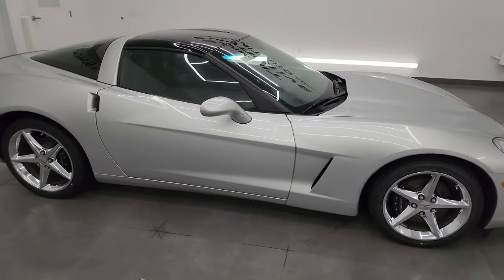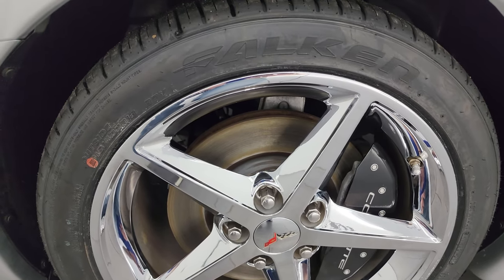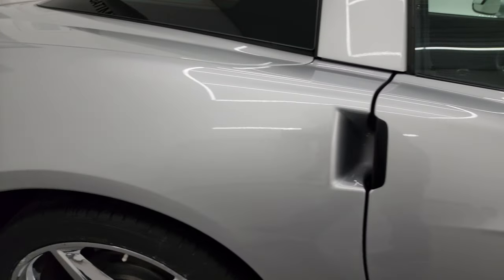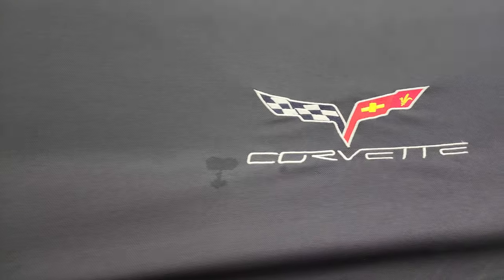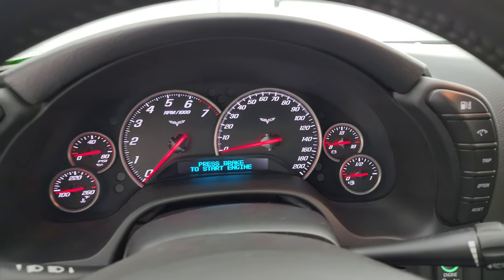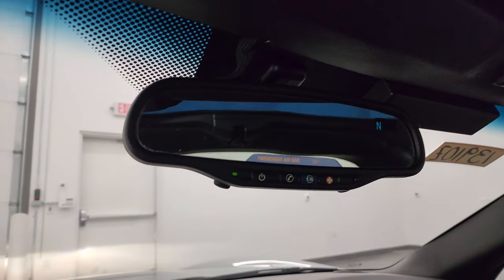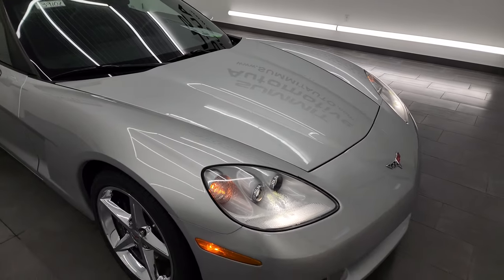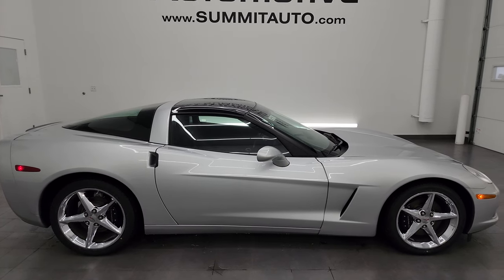2012 CHEVROLET CORVETTE 2LT AUTO BLADE SILVER 4K WALKAROUND 13910Z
This 2012 CHEVROLET CORVETTE 2LT AUTO IN BLADE SILVER METALLIC FOR SALE IN FOND DU LAC OSHKOSH WISCONSIN 54935 is the vehicle we did walk around review of today.

Thank you for checking out this video of this 2012 CHEVROLET CORVETTE 2LT AUTO IN BLADE SILVER METALLIC FOR SALE IN FOND DU LAC OSHKOSH WISCONSIN 54935

STOCK: 13910Z
PRICE: $34,994
MILES: 11,398
MAKE: CHEVROLET
MODEL: CORVETTE
VIN: 1G1YF2DW3C5100881
LOCATION: FOND DU LAC OSHKOSH WISCONSIN, 54937 TRUCKS ON 41

1 OWNER! CLEAN TITLE HISTORY! NEW TIRES! 6.2 Liter OHV V8 LS3 Engine, 430 Horsepower, Two Door Coupe, LT2 Package 2LT LT, Automatic Transmission Center Console Shifter, Rear Wheel Drive RWD 4x2 Two Wheel Drive, Factory GPS Navigation System, Removable Glass Roof, Dual Rear Exhaust, Dual Power Seats, Non Smoker, Black Ebony Leather Seats, Bucket Seats, Power Mirrors, Stabilitrak Traction Control, Brand New P285/35 ZR19 Rear Tires and P245/40 ZR18 Front Tires, Chromed Alloy Rims Premium Wheels, Four Wheel Disc Brakes, Fog Lights, HID High Intensity Discharge Headlights, Chrome Tipped Exhaust, AM / FM Radio Tuner, Sirius/XM Satellite Radio Capabilities Sirius / XM, CD Player, Bose Premium Audio Sound System, Bluetooth, Hands-Free Phone Controls Blue Tooth, Auxiliary MP3 Jack Portable Audio Connection, USB Jack Portable Audio Connection, Keyless Entry System, Push Button Start, Rear Window Defroster, Driver and Passenger Front Air Bags, Side Curtain Air Bags SRS Safety Restraint System, Multi-Function Steering Wheel Controls, Compass, Outside Temperature Display and Mileage Display, Dual Multi-Zone Climate Control , Heads up Display, Factory Floormats, Air Conditioning AC, Cruise Control, Power Locks, Power Windows, Tilt Steering Wheel, Automatic Headlights Autolamp, Silver,

STOCK: 13910Z
PRICE: $34,994
MILES: 11,398
MAKE: CHEVROLET
MODEL: CORVETTE
VIN: 1G1YF2DW3C5100881